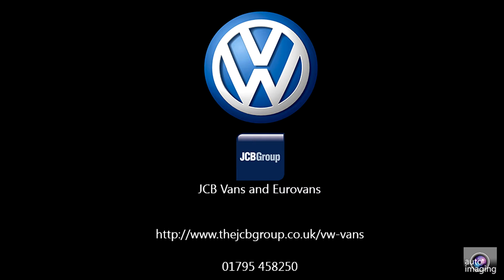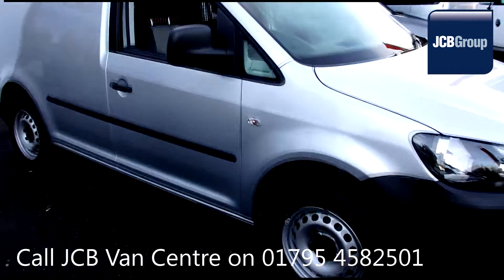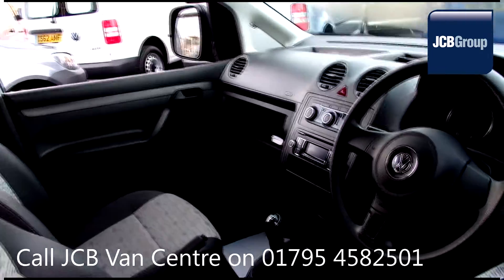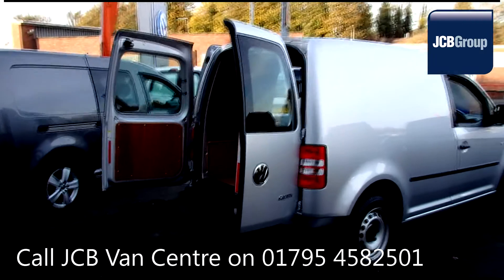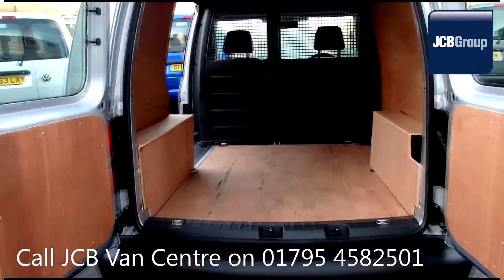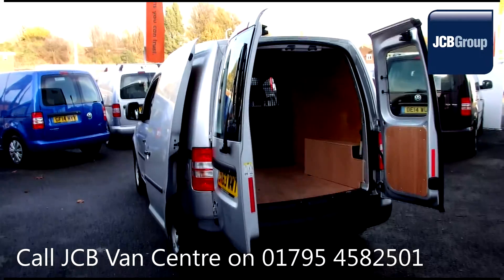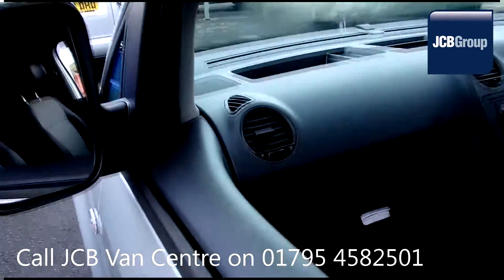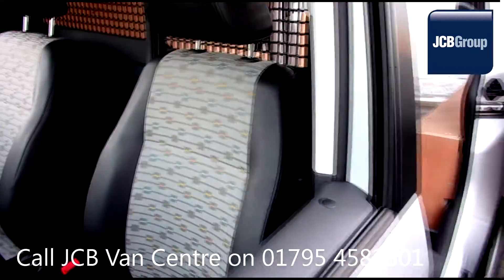2013 Volkswagen Caddy C20 1.6l Silver Metallic DN63WWT for sale at JCB Van Centre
2013 Volkswagen Caddy C20 1.6l Silver Metallic DN63WWT for sale at JCB Van Centre Manual Diesel Panel Van